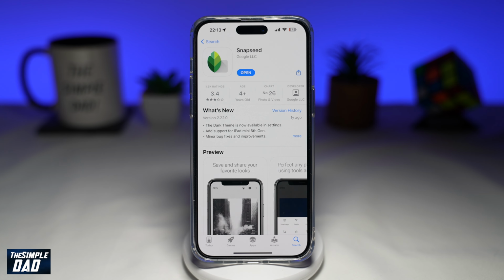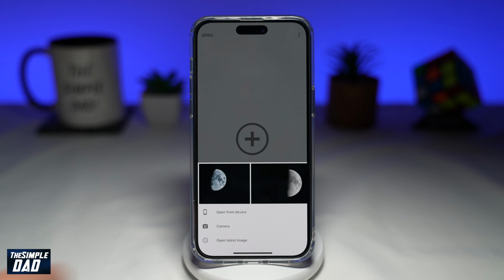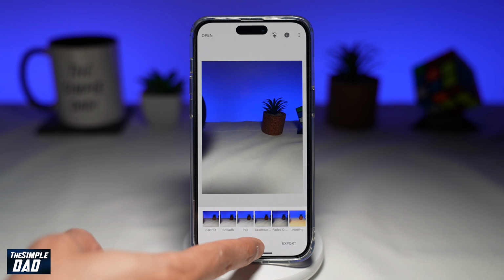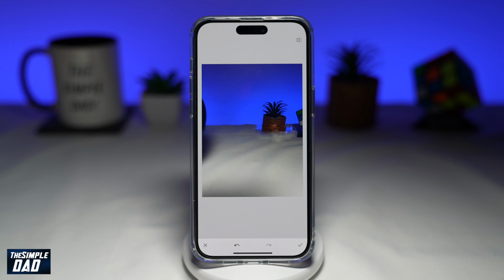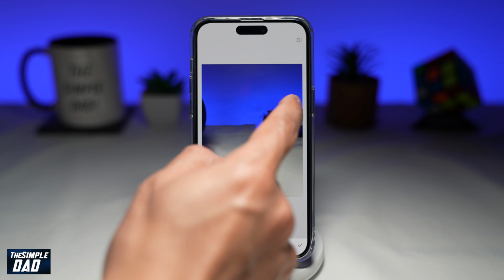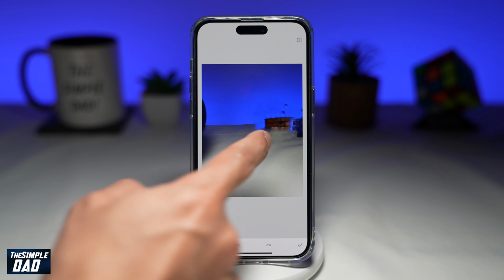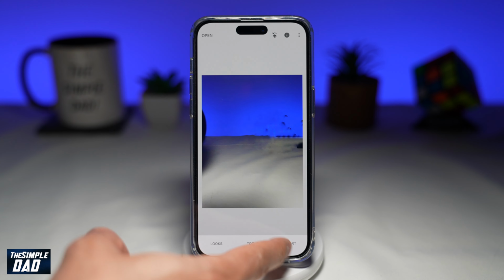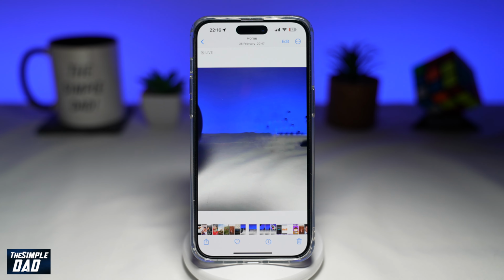How to Remove Object or People from a Photo on iPhone | Snapseed Remove Object from Photo (2023)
00:00 Intro
00:10 Like or no Like
00:20 How to Remove Object or People from a Photo on iPhone